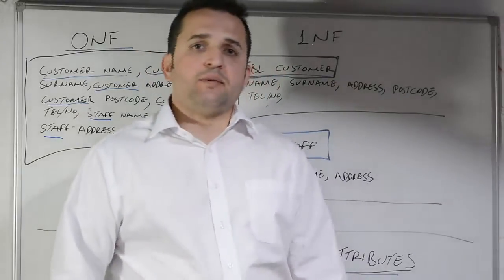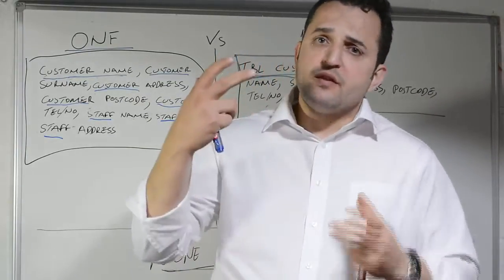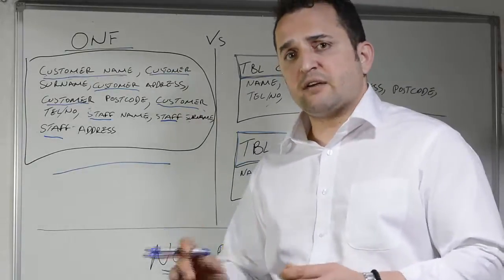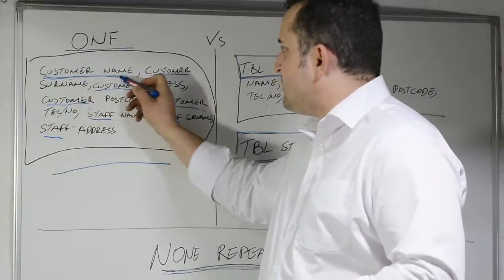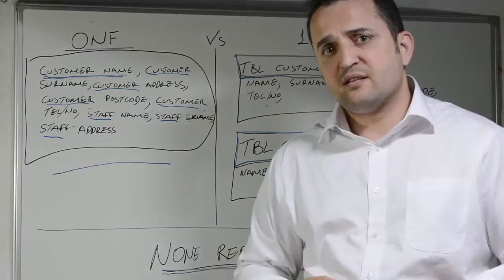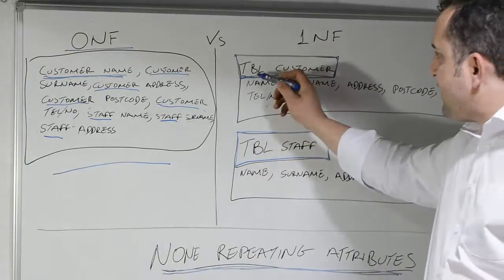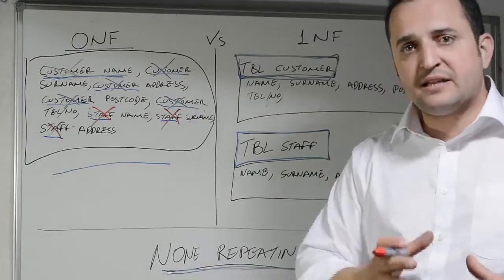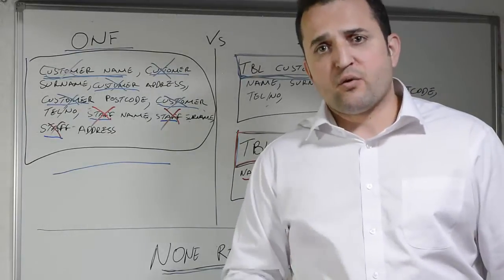0NF to 1NF - zero normal form to first normal form - normalisation process explained - easy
0NF to 1NF - zero normal form to first normal form - normalisation process explained - easy.